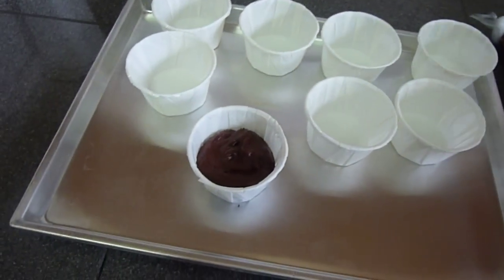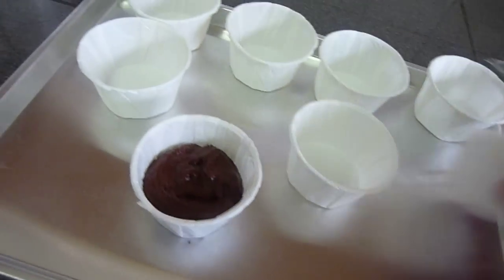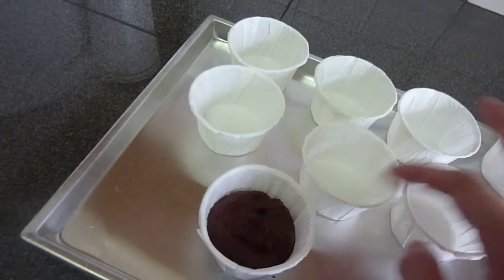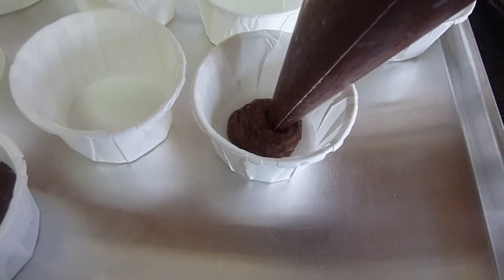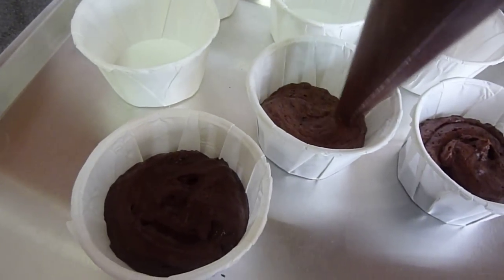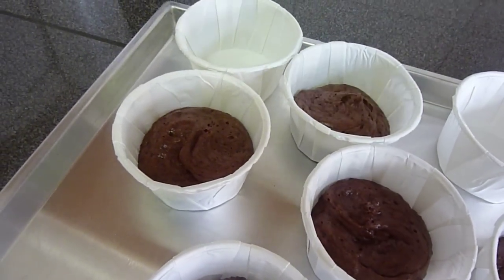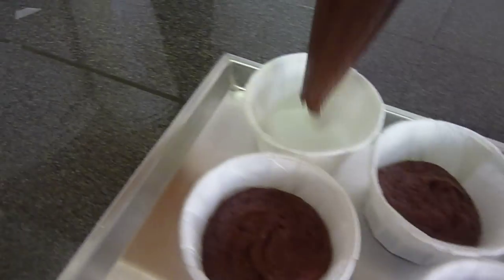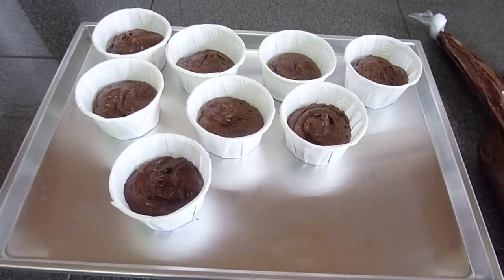Chocolate cupcakes batter piping skill, my style...